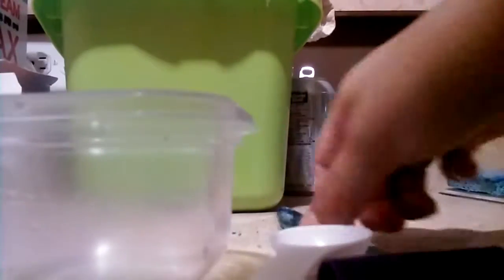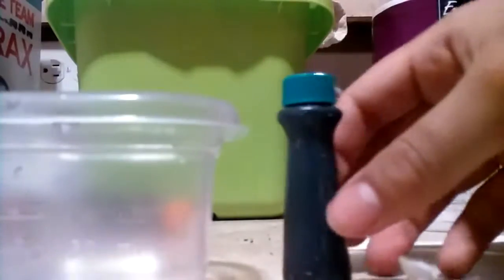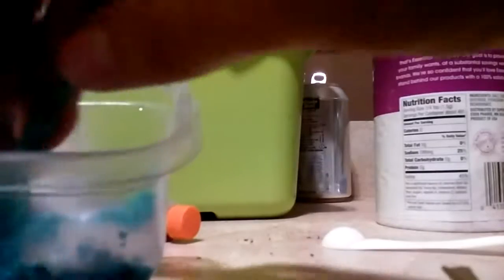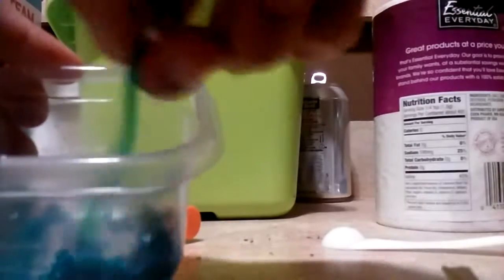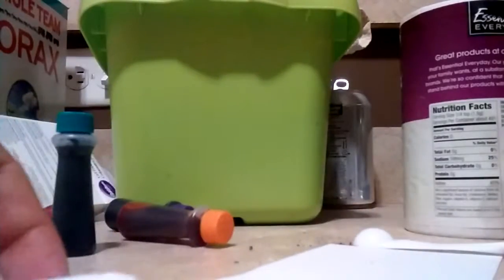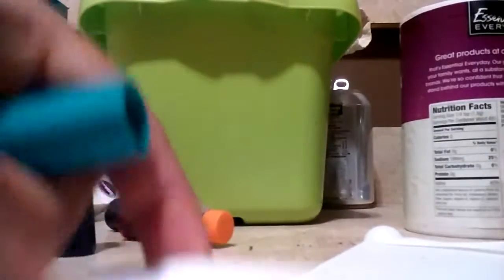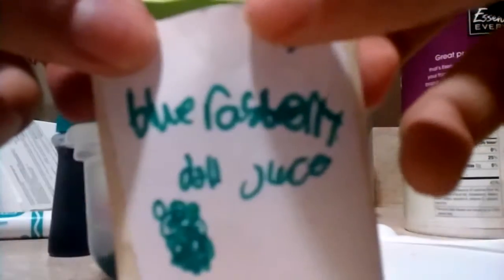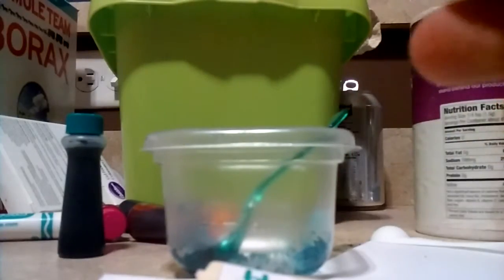How to make baby alive juice packets